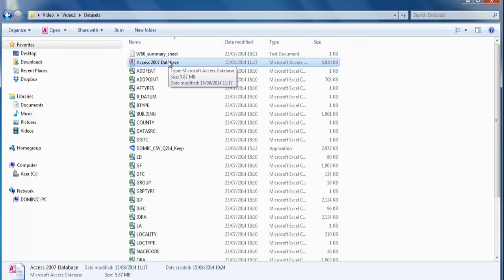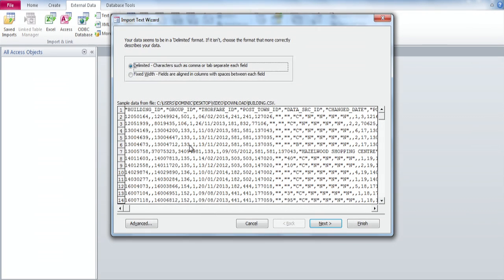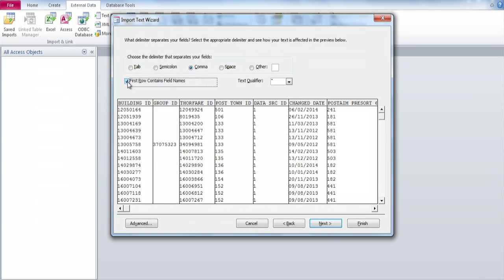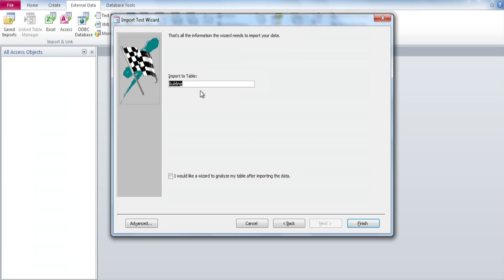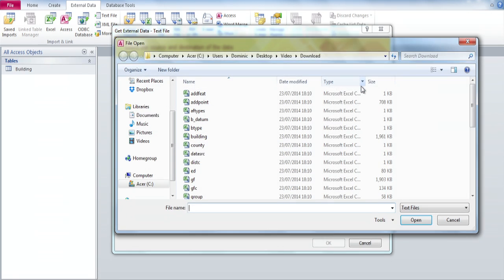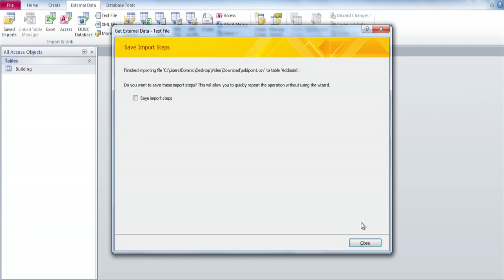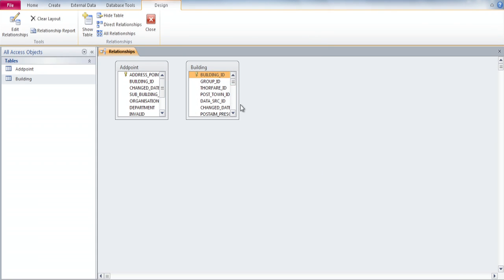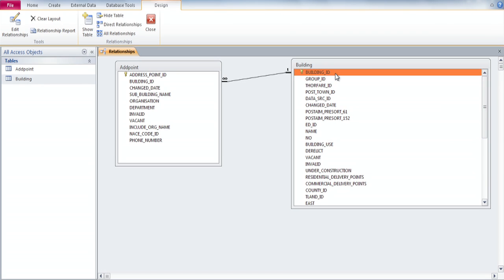GeoDirectory Demos Loading and Linking the data file Master HD 720p